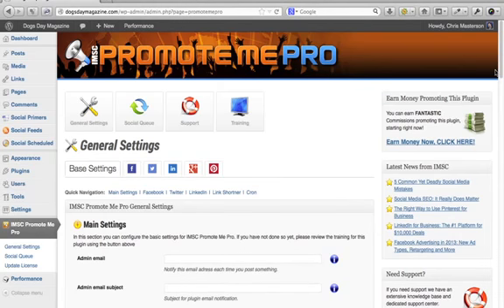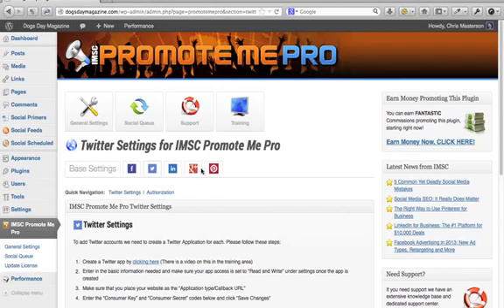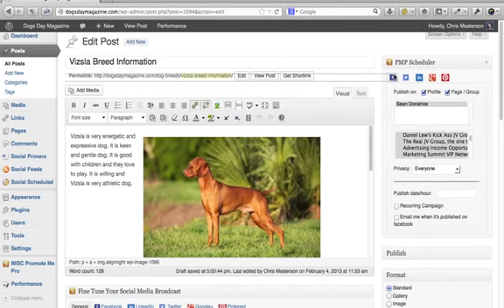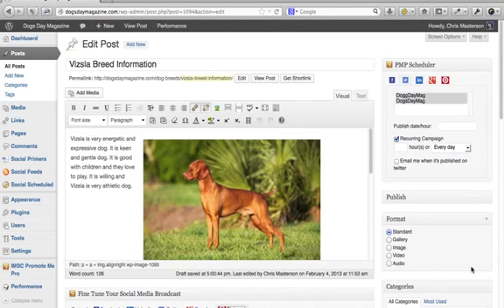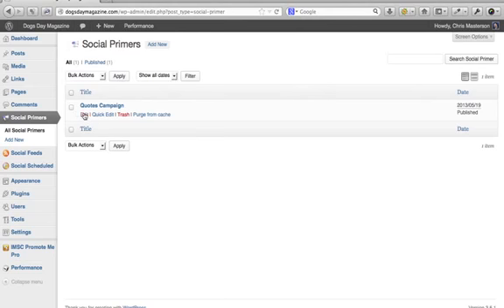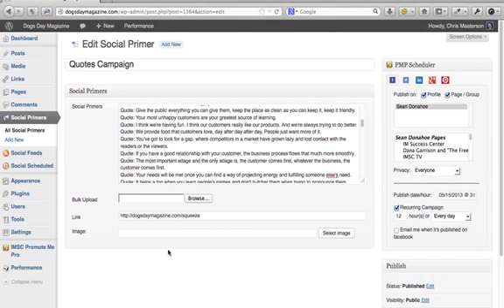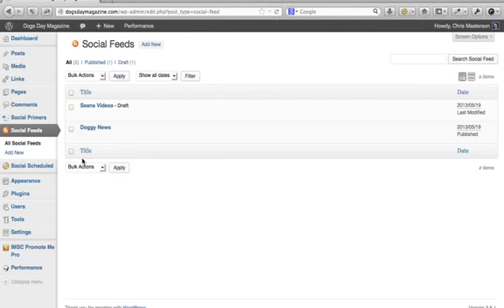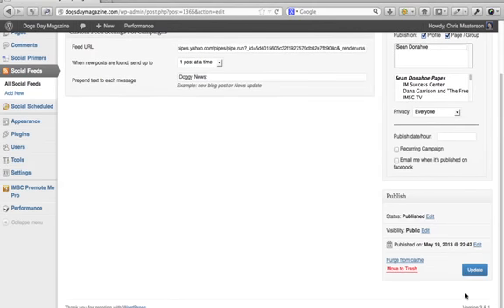Promote Me Pro - How Promote Me Pro Will Work for You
Click the link to the left to Promote Me Pro plugin now. Promote Me Pro is the best social widget available in the market now a days.

Promote Me Pro Plugin seem to be the buzzwords since the past couple of years. We hear a lot about ways that companies can use to tap Promote Me Pro system communities and the strategies involve in building a following on social media platforms. In this article, I will try my best to help you as a small business owner on why you should adopt social media marketing.

Reason #1 Huge Audience on Promote Me Pro widget

If you don't know about it yet, Facebook, the largest Promote Me Pro Plugin site on the Promote Me Pro Plugin Internet, is growing by 600,000 users per day, yes, per DAY! Twitter, the micro blogging platform turned Promote Me Pro Plugin interaction site, grew by 600% in just 2008 alone with Promote Me Pro system and currently house 6 million registered members. Imagine just 1% of the users of these platforms talking about your small business.

Also, these sites allow you to choose your target audience as they compartmentalize their users using Promote Me Pro Plugin interest groups and conversation topics so that you can narrow down your Promote Me Pro widget marketing efforts. Users of a social networking site are very participative and if integrated properly, your message can spread from users to users rapidly and the results might even outshine the effect of an expensive Promote Me Pro Plugin TV advertising campaign which is now being seen as an interruption for most.

Reason #2 Low Cost Promote Me Pro Plugin and PR for Your Small Business

Promote Me Pro Plugin TV ads and full page ads are not as effective for big Promote Me Pro Plugin corporations as they used to but still, Promote Me Pro Plugin marketing executives are paying for it. As for small business owners, people nowadays skip newspaper classifieds and don't pay attention to Yellow Pages anymore so stop spending thousands in advertising budget on these mediums. Today, people are so busy with Promote Me Pro Plugin and bored with Promote Me Pro Plugin advertising as well as marketing messages that they develop a 'disease' called Promote Me Pro Plugin advertisement blind.

Instead, you should get onto social media communities and start interacting with your target Promote Me Pro Plugin market. Apart from doing so, you should spend time brainstorming for Promote Me Pro Plugin content ideas that are potentially viral in order to get people talking about you. Give away free helpful Promote Me Pro Plugin content on the Internet to position yourself as an expert. Trust will slowly build up as you become an active participant on Promote Me Pro Plugin platforms. All these do not require a huge amount of money.

Reason #3 Crowdsourcing and Understanding the Promote Me Pro widget Market

Unlike Fortune 500 Promote Me Pro Plugin companies, small business owners always face difficulties in carrying out an effective Promote Me Pro system market research due to the limitations in their budget. With Promote Me Pro Plugin, small business owners can learn about reactions of the market towards new product announcements by companies within the same industry. All they need to do is to browse through conversations on Promote Me Pro widget platforms!

Apart from Promote Me Pro Plugin, they can also utilize the platforms to gather Promote Me Pro Plugin ideas and suggestions on how they should improve their current line of Promote Me Pro Plugin products and services. Often times, people don't tell companies what they are expecting via a contact form or an email because it is troublesome to get to the company site, find out where the contact form is and fill out a form with multiple fields. A tweet with 140 characters of less via Twitter will be much easier. Promote Me Pro Plugin